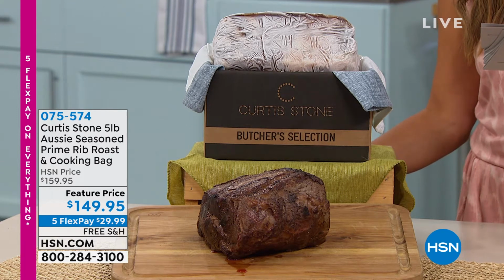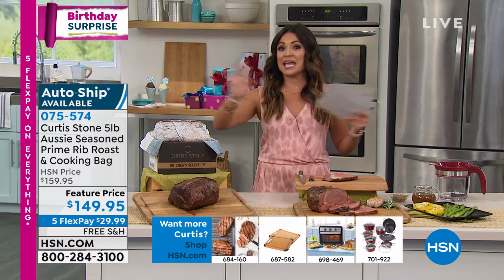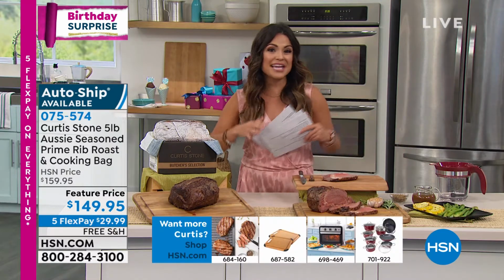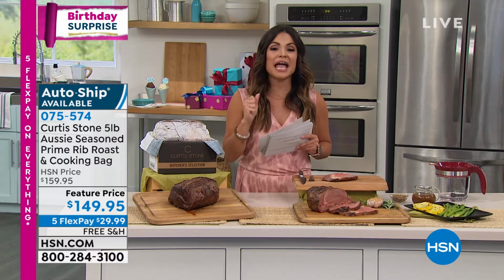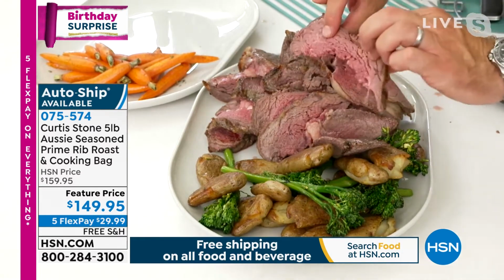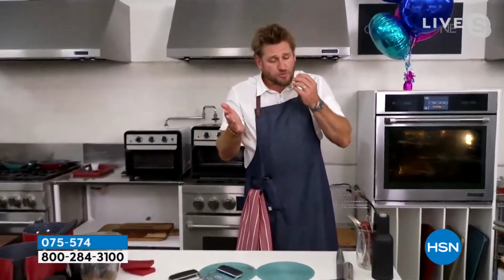Curtis Stone 5 lb. Aussie Seasoned Prime Rib Roast Coo...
Curtis Stone 5 lb. Aussie Seasoned Prime Rib Roast   Cooking Bag
Complete your next special meal with Curtis Stone's Aussie Seasoned Prime Rib Roast. This handtrimmed, boneless prime rib is expertly seasoned in Curtis Stone's blend of spices and herbs and aged for 45 days that results in a deliciously flavorful meal. Simple to prepare in the included oven cooking bag.

    5 lb. Aussie Seasoned Prime Rib Roast
    Oven Cooking Bag
    Recipe Card